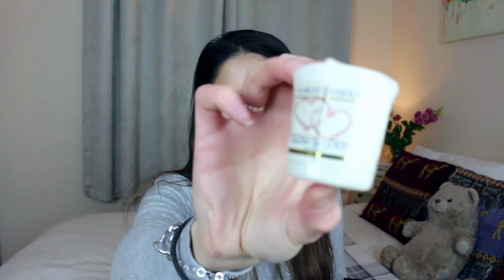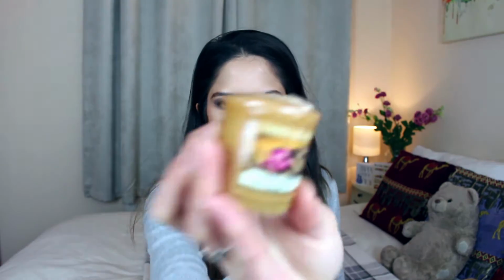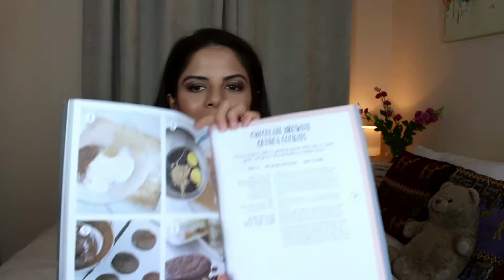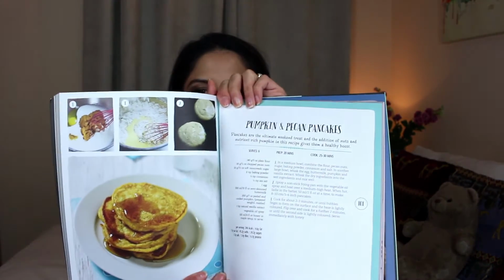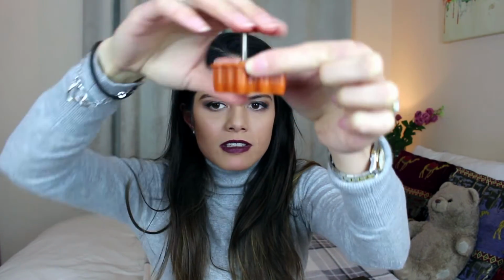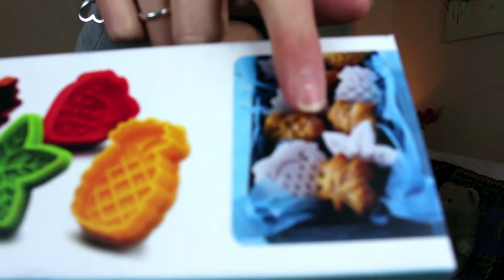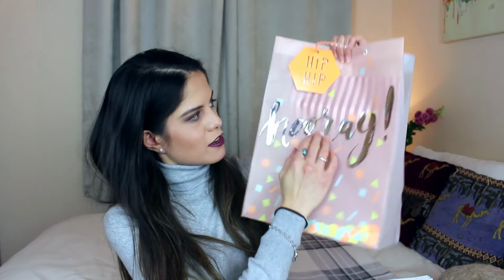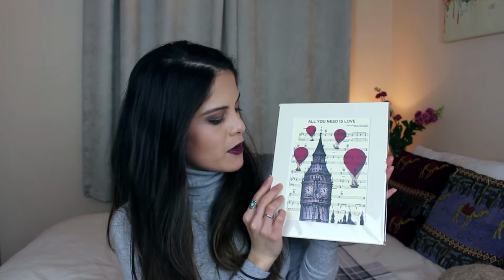BIRTHDAY HAUL | Isa Wonders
It’s birthday haul time! In this video, I go through what I got for my birthday – ranging from LUSH goodies, Yankee candles, cute owl socks to cookie cutters, recipe books and more!

Lifestyle. Girl power. Food. Beauty. Fun.

PRODUCTS FEATURED:
Yankee Candles (Mini, box of 6): Snow in love, Ood Oasis, White Gardenia, Hibiscus, Black Coconut, Dreamy Summer Nights
Food hamper:  Petticoat Tails Shortbread (Campbells), Mini cake topped with cherries and almonds (The Original Cake Company), English Breakfast Tea (New English Teas), Raspberry Jam (Thursday Cottage), Raspberry Flapjack (Randles), Berry Bubbly Cocoa Dusted Truffles (Monty Bojangles)
Bienvenu Owl Socks – Pack of 5
LUSH Tutti Frutty (Miranda Soap; Yuzu and Cocoa Shower Cream)
Power Snacks 50 Super Healthy Snacks Packed with Nutrients (Book, Love Food Editors)
Red Herring at Debenhams Shawl
Lyrical Ballads (Book, William Wordsworth and ST Coleridge, University Paperbacks)
Kiko Biscuit Cutters
Mounted prints of musical scores (brand unknown)